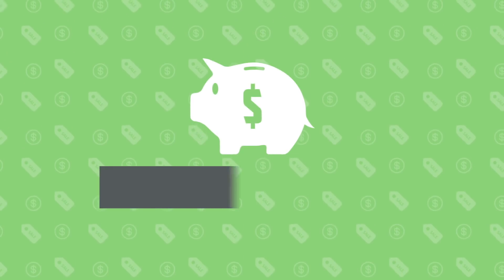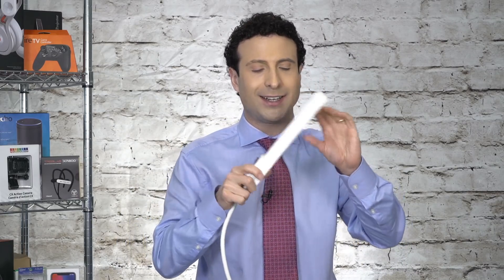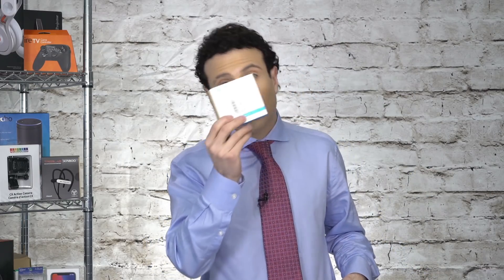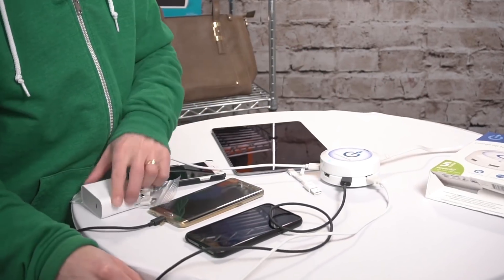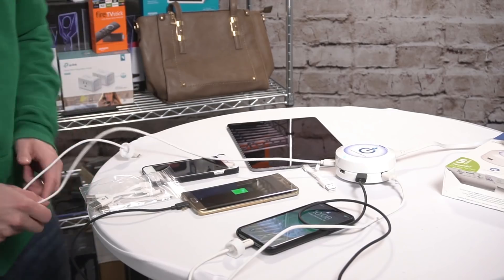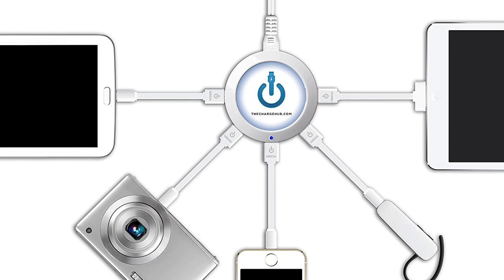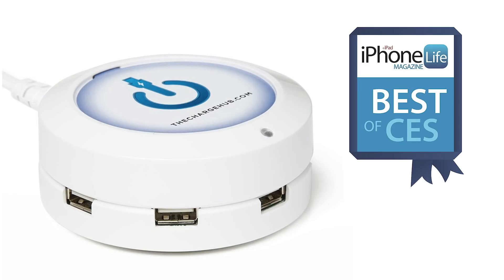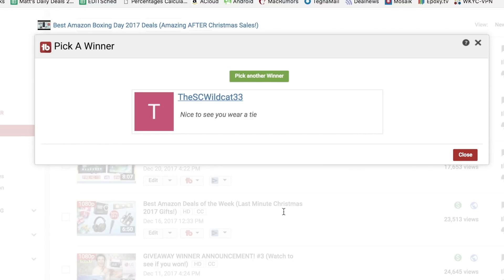BEST EARLY CES TECH ACCESSORY DEAL